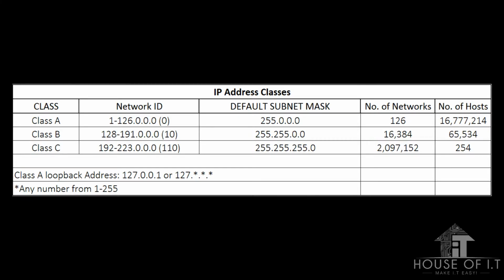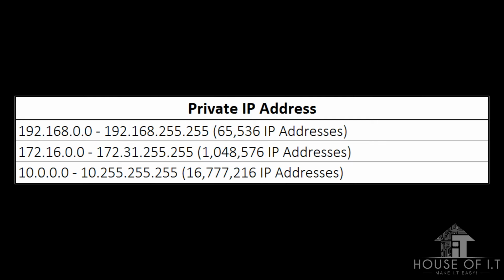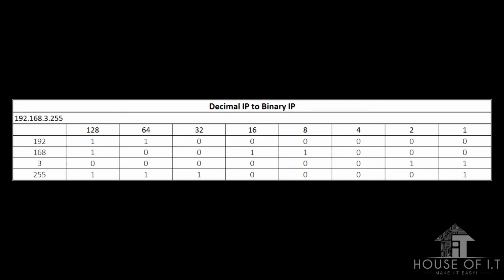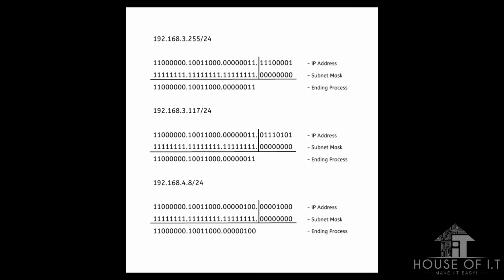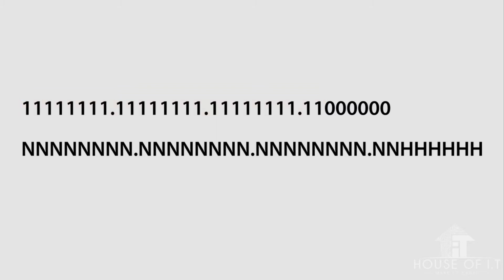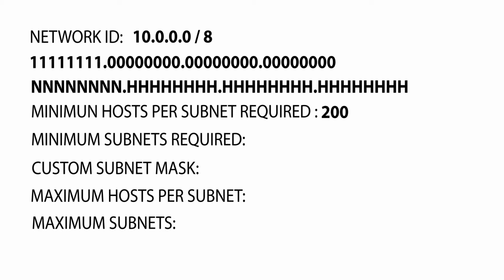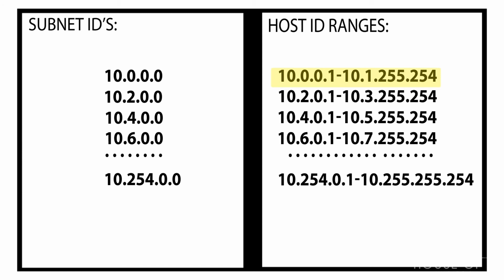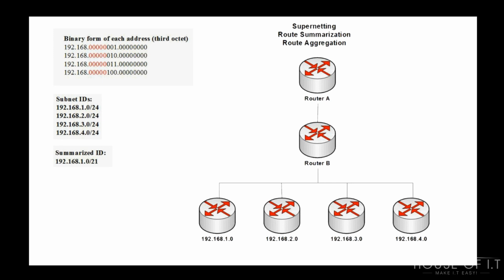What is IPv4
In this video, I’m going to introduce you to IPv4 and show you how it works. We will tackle about IP Address Classes, Automatic Private IP Address (IPIPA), Subnetting, and lastly Supernetting/Route Summarization/Route Aggregation.

House of I.T. is a customer-oriented IT integration and support company founded on the principles of providing superior professional expertise and comprehensive solutions for our clients complete IT needs. We offer a full range of IT development, implementation and maintenance services; including secure and proficient network design, successful systems integration, effective project management and installation of technologies, right through to pro-active and reactive desktop support.